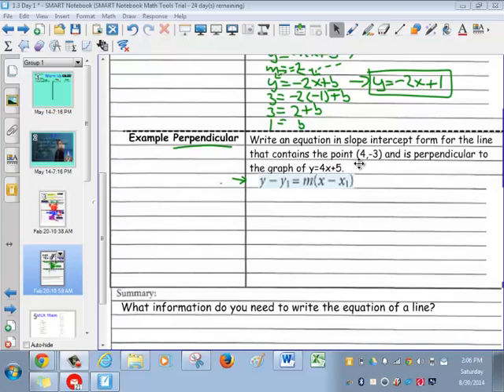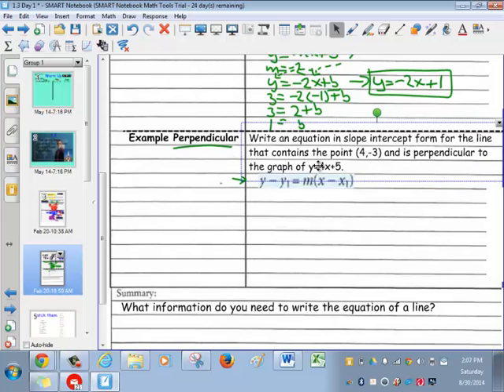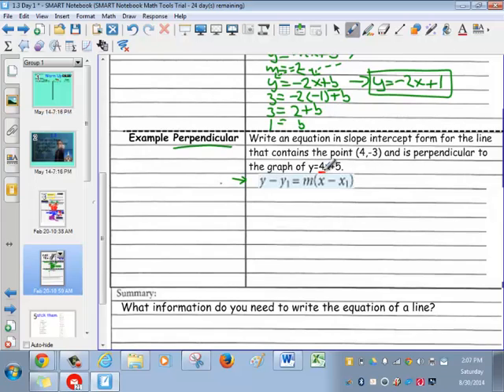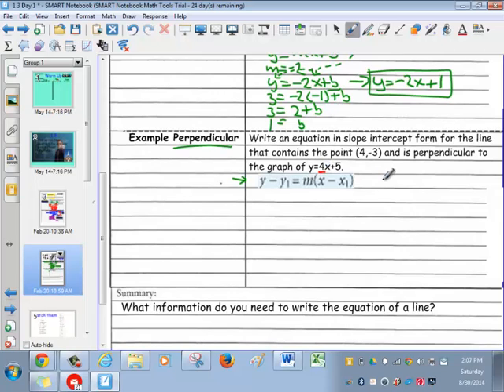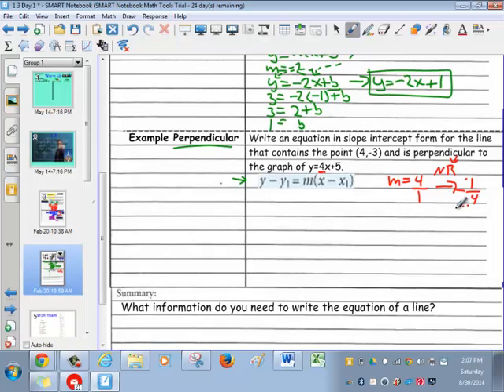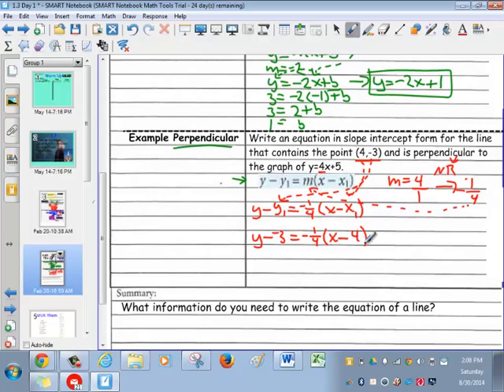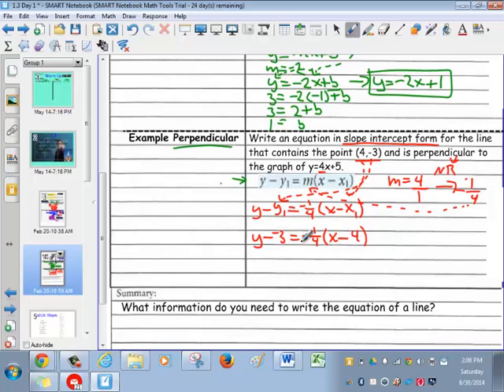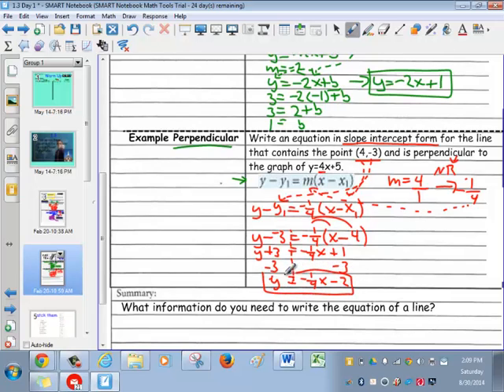1.3 part 5